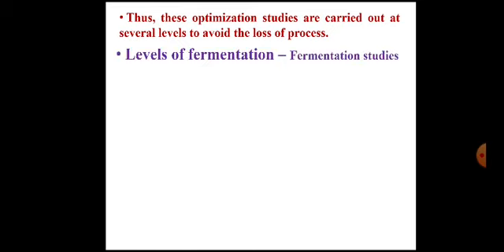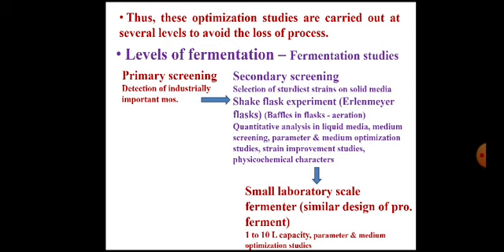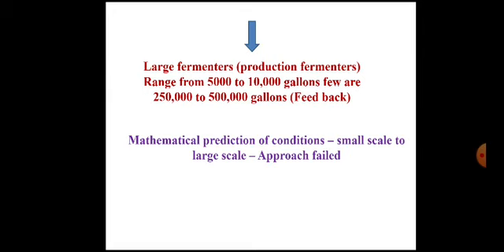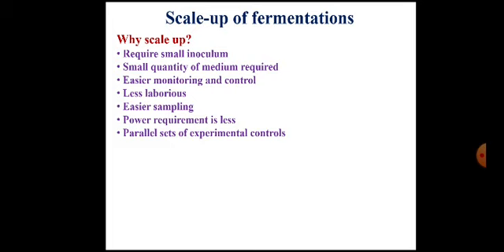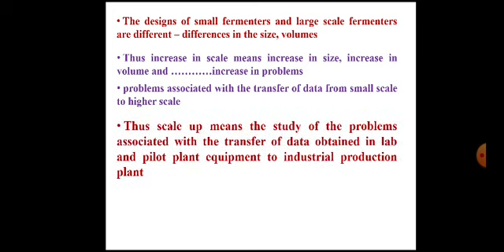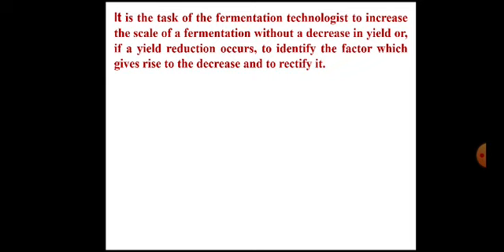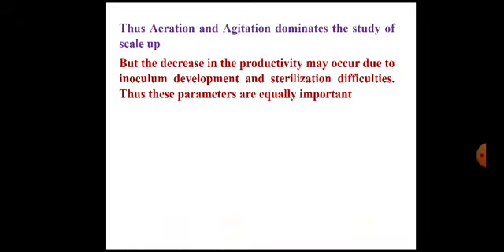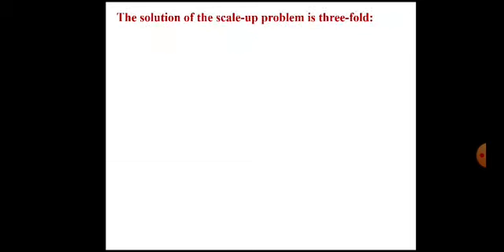Scale up I